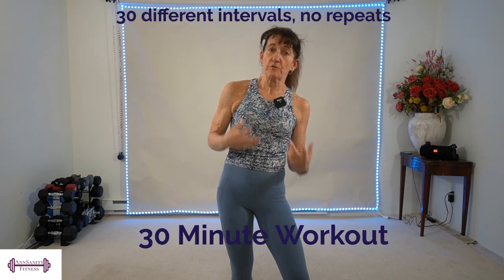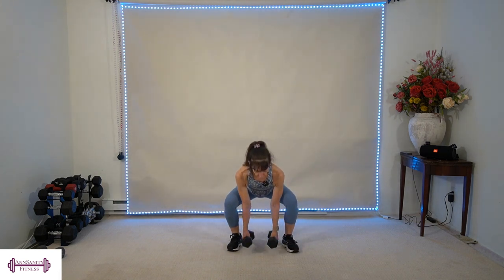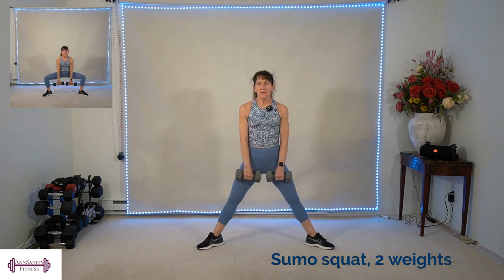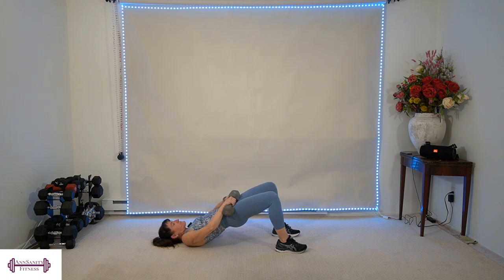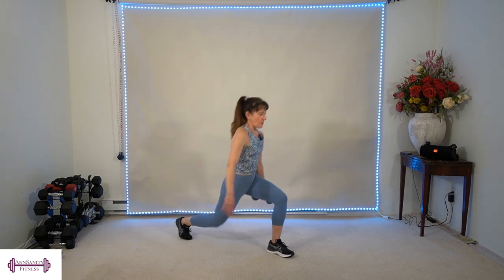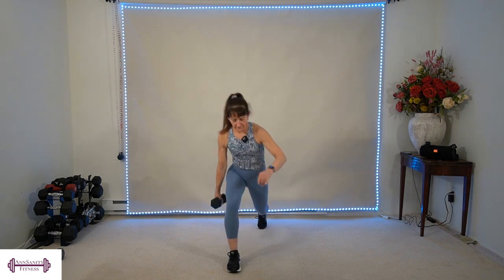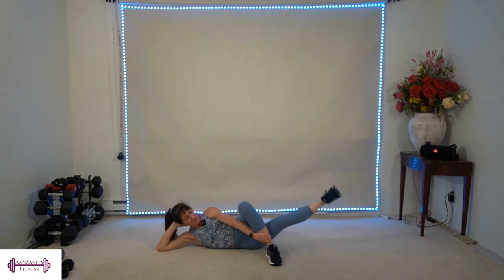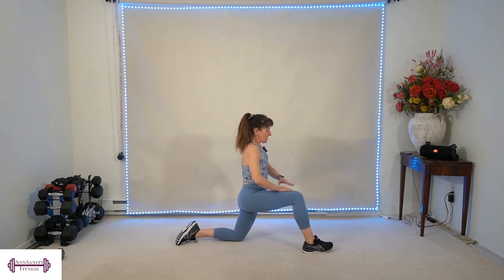30 Minute Lower Body Workout. No Repeats, No Jumping. 45 second work 15 second rest intervals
This workout is a 30 Minute Lower Body workout with no repeats except for the right and left side of your body like lunges. There is no jumping, straight strength with hand weights.  We will hit all the major Lower body muscle groups! We will warm up first and cool down, stretch at the end.  You need hand weights/dumb bells, a towel and water. Have a great workout!
I have been a group fitness instructor 18 years and a personal trainer for 15 years. My favorite thing to do is teach classes. I live in New Jersey, a single mom of two, and I eat a plant based diet.  You can accomplish anything you set your mind to do. Leave class suggestions in the comments. Enjoy your workout!